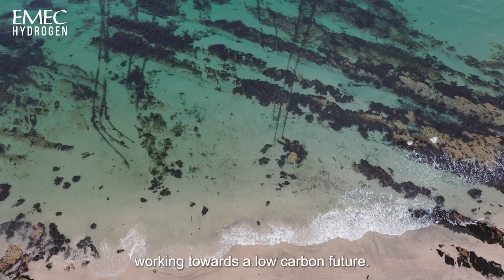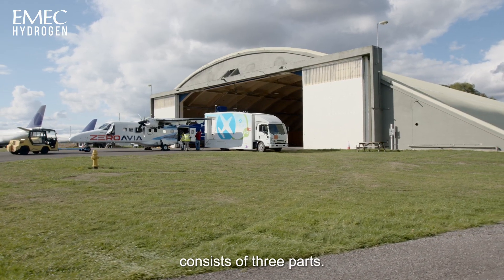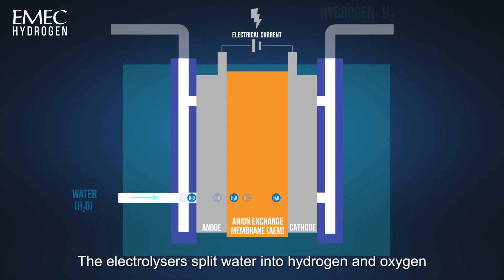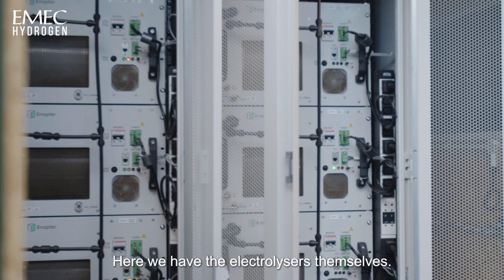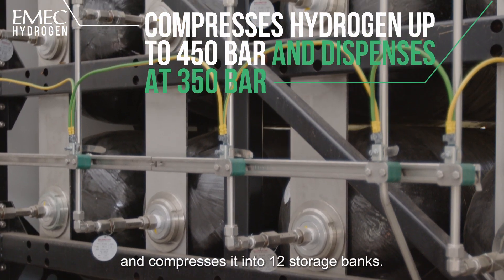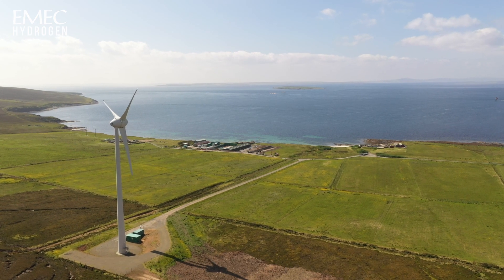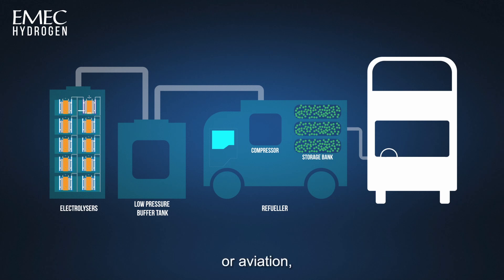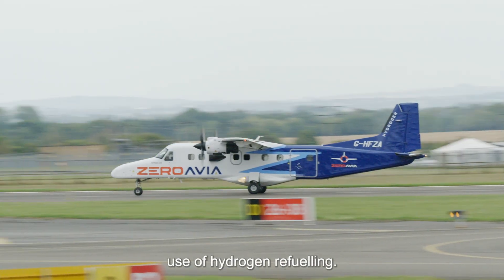A mobile refuelling solution for green hydrogen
Take a tour of EMEC's mobile hydrogen refuelling solution 🚚

The ADR-certified refueller provides hydrogen refuelling capabilities to locations with no existing or fixed hydrogen infrastructure.

The mobile refuelling solution can be coupled with EMEC’s 24 kW re-deployable modular electrolyser for on-site hydrogen generation offering a full end-to-end system.

Currently deployed on the HyFlyer II project at ZeroAvia's R&D site at Kemble Airport, the refueller is supporting ground and flight tests of a hydrogen-electric engine integrated in a Dornier 228 testbed aircraft.

The £12.3 million HyFlyer II project is supported by the ATI Programme, a joint Government and industry investment to maintain and grow the UK’s competitive position in civil aerospace design and manufacture.